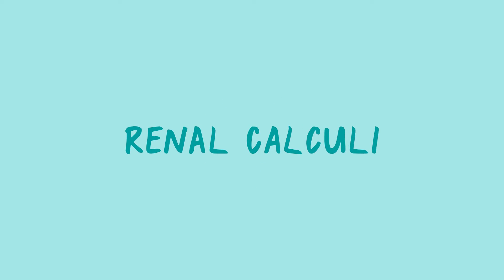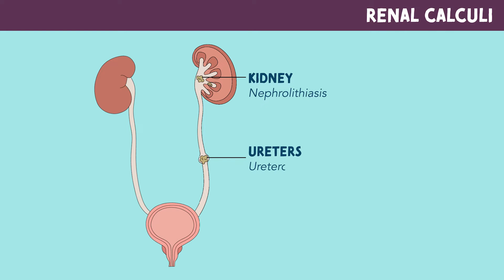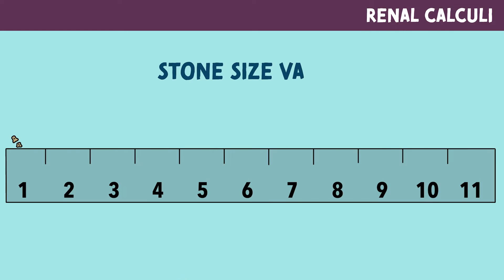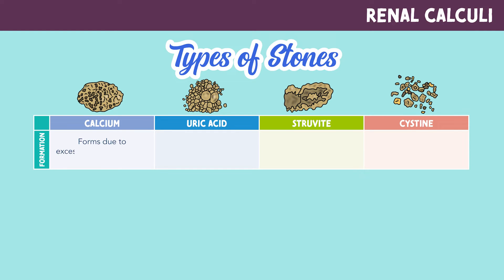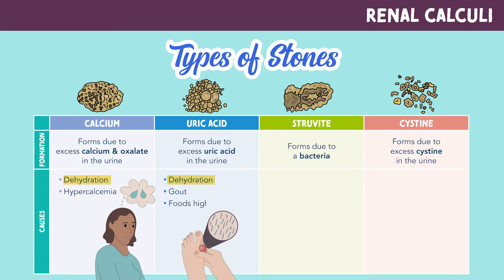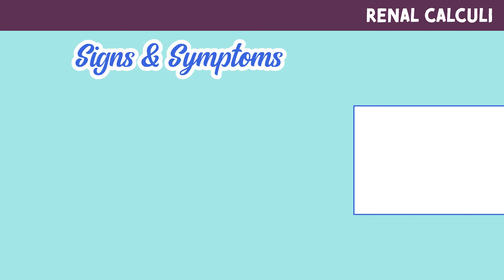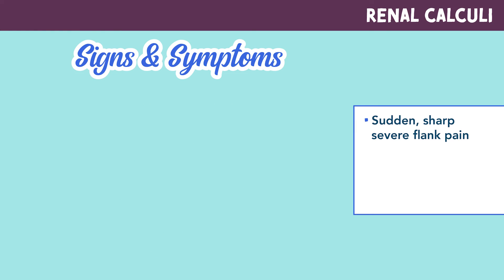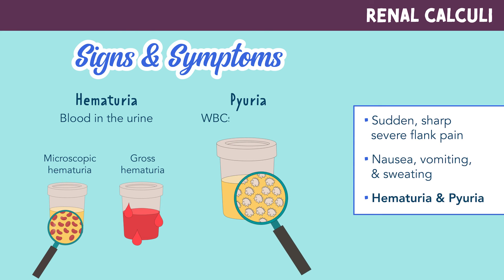Renal Calculi AKA "Kidney Stones" | MedSurg Help for Nursing Students